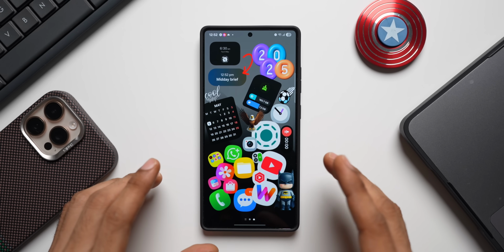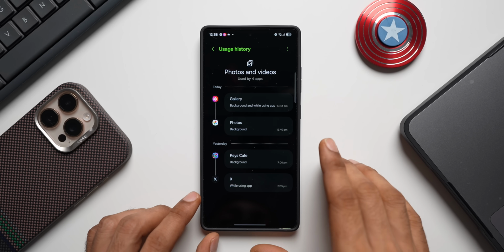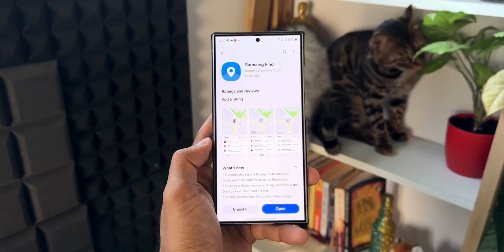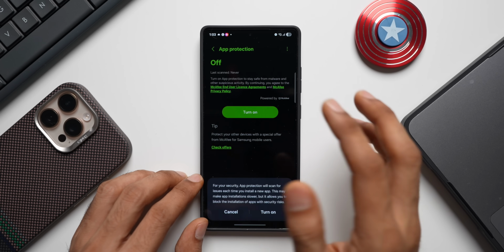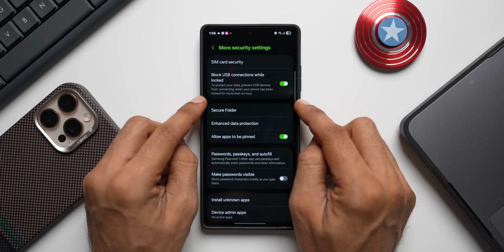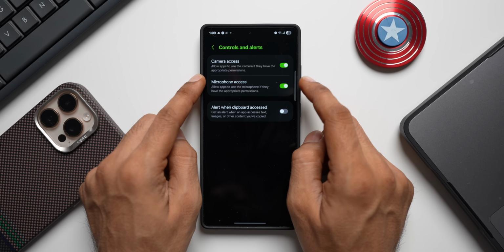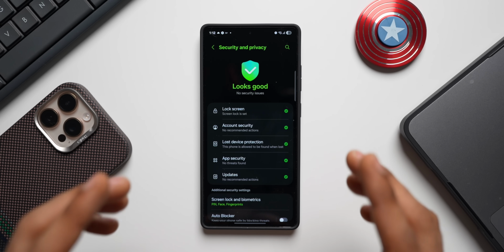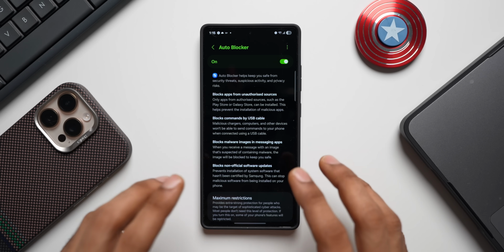Tips & Tricks For GALAXY PHONES & TABLETS ! Enable these now